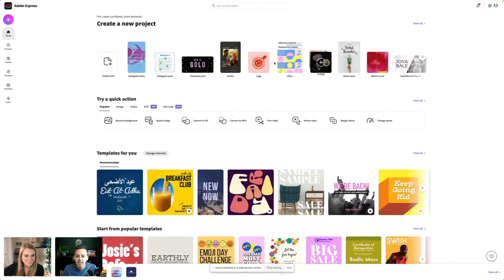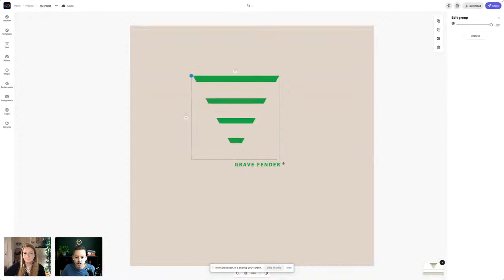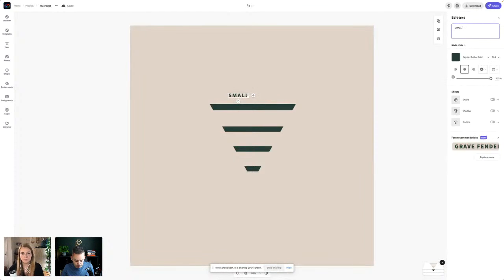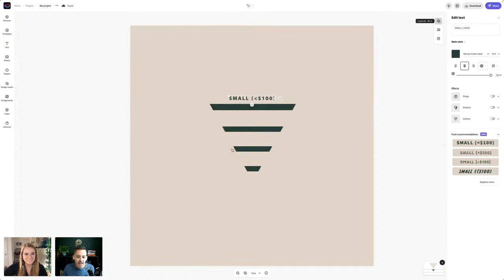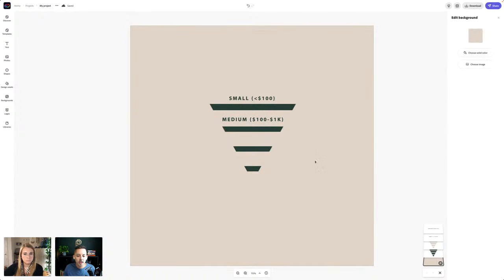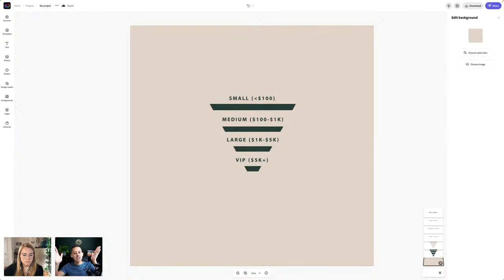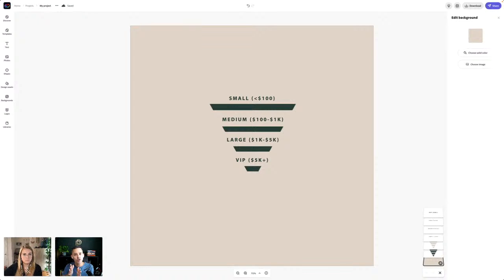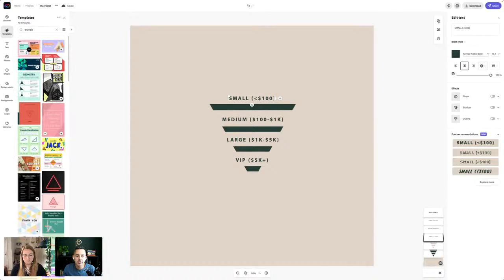Build A Million Dollar Brand Part 1: Strategy | Adobe Express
Learn the money-making secrets behind exceptional brands and creators! In part 1, brand strategist (and proud Adobe Express Ambassador) Phil Pallen will share his business strategy that has transformed his content creator clients into income-generating machines.

Phil Pallen is a brand strategist and Creative Cloud Express ambassador based in Davenport, FL

00:00 Start
6:20 Examples of “Small” subscriptions
10:00 Examples of “Medium” subscriptions
13:55 Examples of “Large” subscriptions
17:48 Examples of “VIP” subscriptions
21:00 Recap